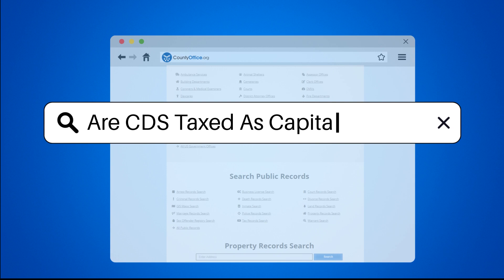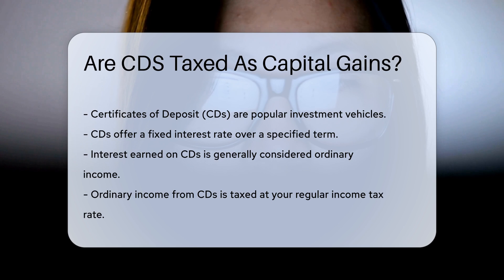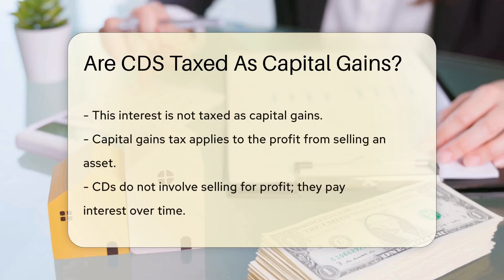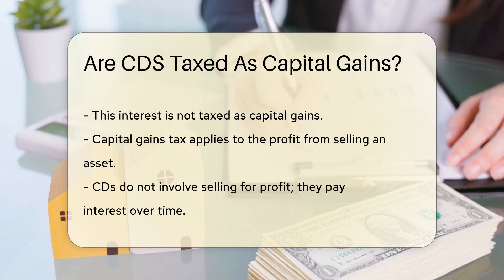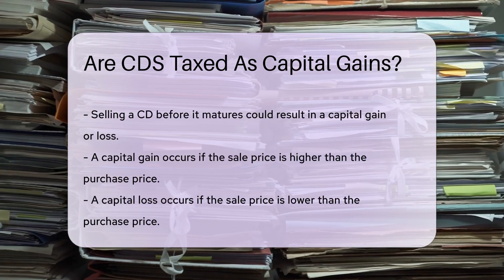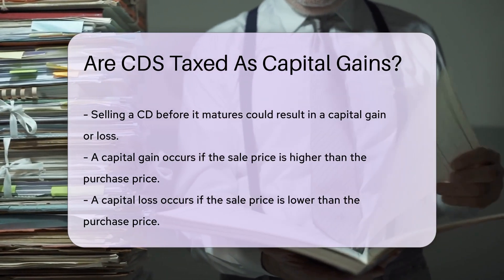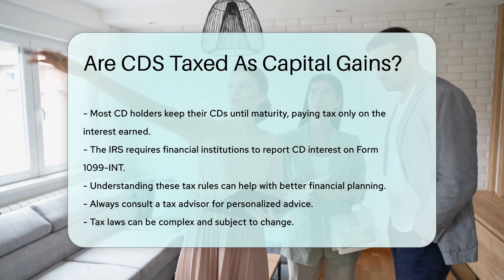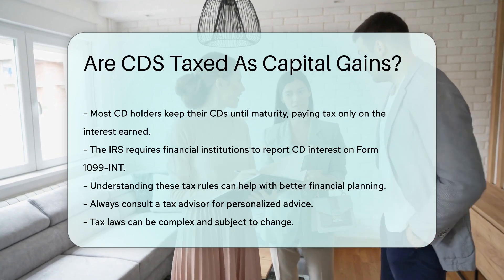Are CDS Taxed As Capital Gains? - CountyOffice.org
Are CDS Taxed As Capital Gains? Have you ever wondered how Certificates of Deposit (CDs) are taxed? In this insightful video, we delve into the tax implications of investing in CDs. CDs offer a fixed interest rate over a specific period, but how does this affect your taxes? Understanding the taxation of CD interest is essential for effective financial planning.

Interest earned on CDs is typically considered ordinary income, not subject to capital gains tax. The interest is taxed at your regular income tax rate, distinct from the tax rate for capital gains. However, selling a CD before maturity can result in a capital gain or loss based on the sale price versus the original purchase price.

Most CD holders retain their CDs until maturity, only paying tax on the interest earned. Financial institutions report CD interest to the IRS on Form 1099-INT. To navigate these tax rules effectively, it's advisable to seek advice from a tax advisor due to the complexity and potential changes in tax laws.